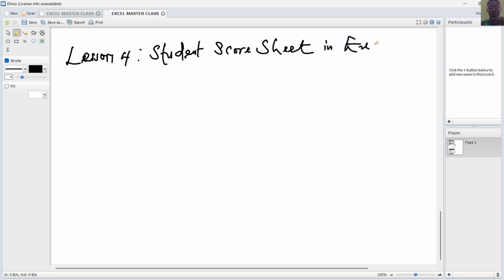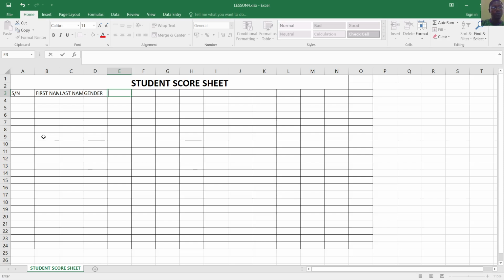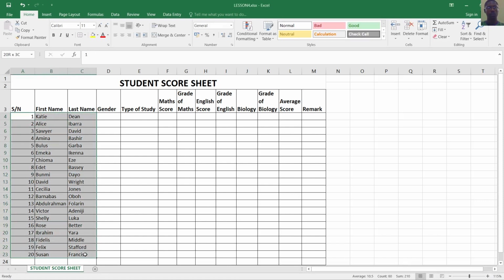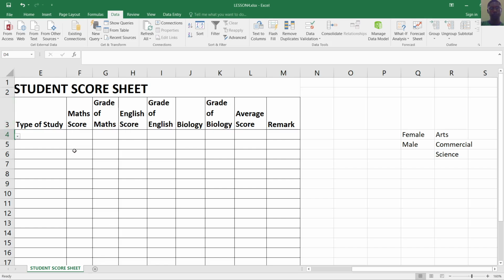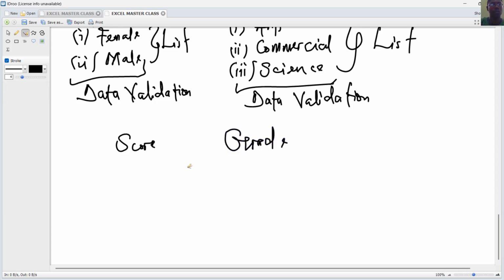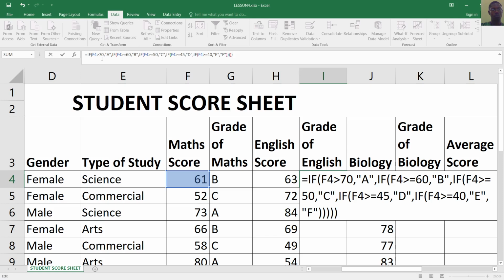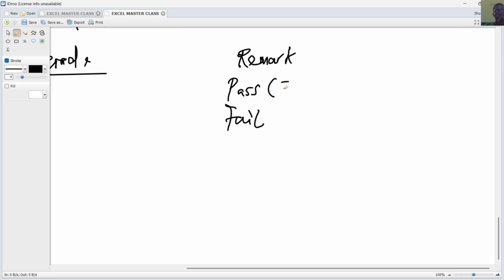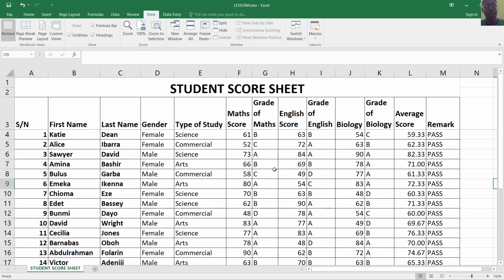LESSON4 STUDENT SCORE SHEET PART1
The shows how a STUDENT SCORE SHEET TEMPLATE can be created.
The following were covered in full details:
1. Data Validation
2. Use of Logical IF Function, to determine grade of Students
3. Text Wrap
4. Freezing of Rows
5. Hiding and Unhiding Columns and Excel Workbook.